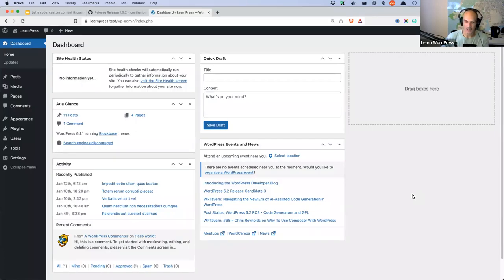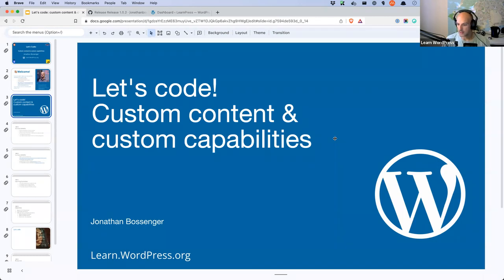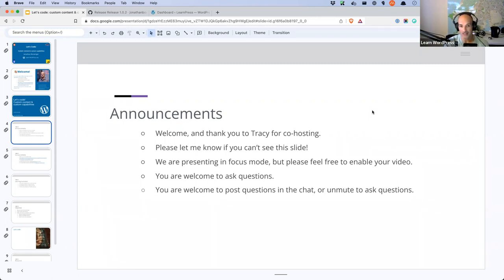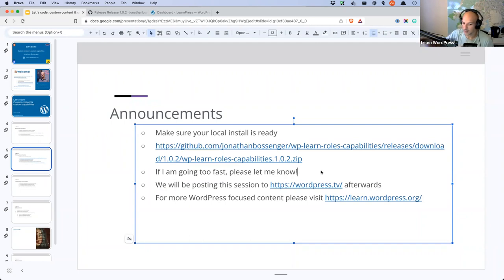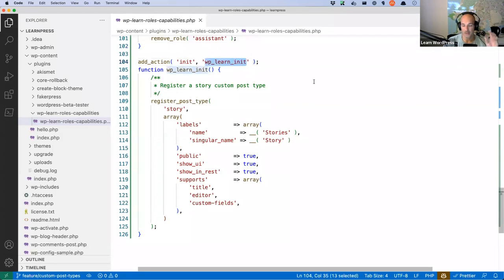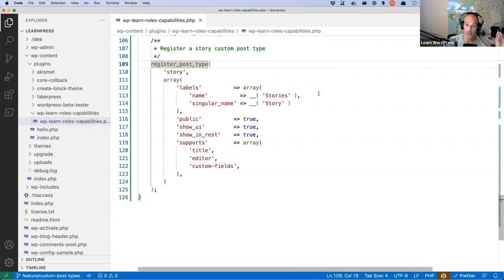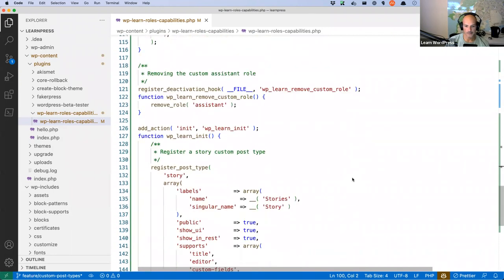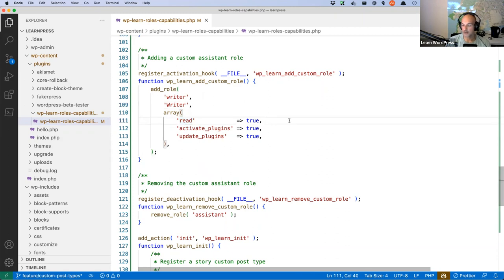Let’s code: custom content & custom capabilities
The WordPress User Roles and Capabilities system provides a robust way to control user access to sensitive data on your WordPress site. It's not only possible to create custom roles and assign capabilities to those roles, but it's also possible to assign content type capabilities to your custom post types. This adds another layer of control over your site content, especially if you require different levels of access. In this session, we'll be taking a look at the specific functionality that exists in the register_post_type function that pertains to post type capabilities, learn how this works, and how to best make use of it.Presentation Slides »